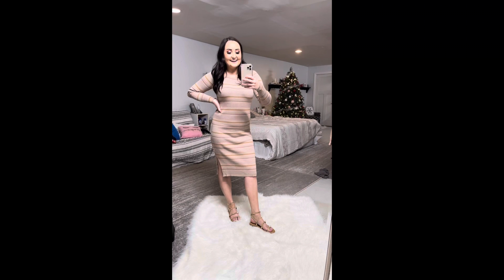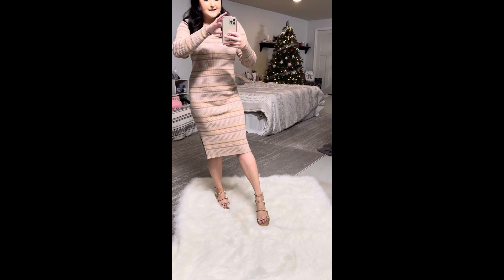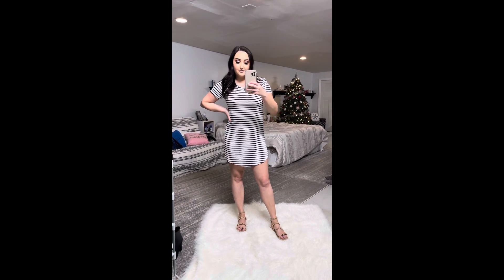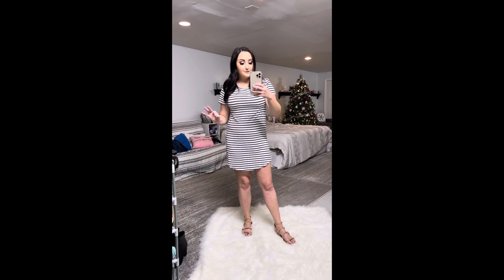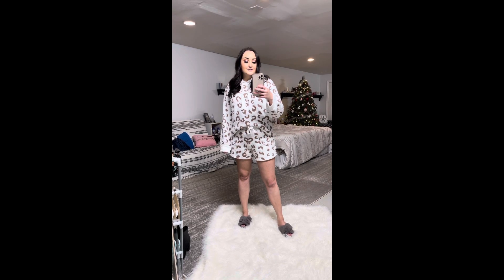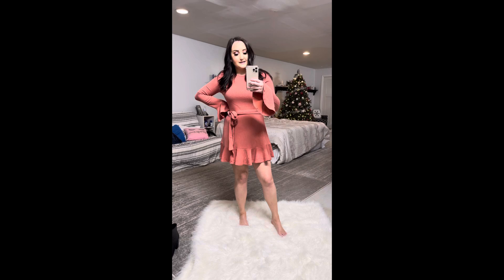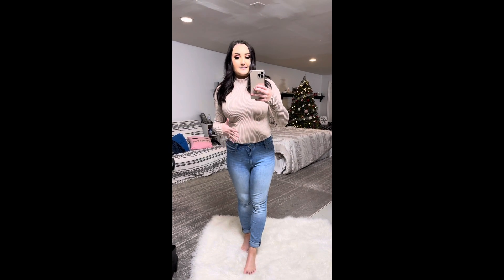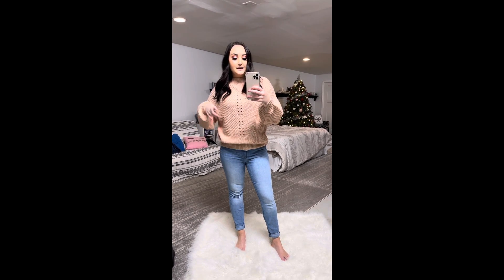Mint Julep and NanaMacs Try On Session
Hey guys! I wanted to share a Mint Julep and NanaMacs Try on haul with you! It is Tiffany_schutte20 and will save you 20% site wide!

I started a blog!! Go check it out!

T W I T T E R: @TiffanySchutte
S N A P C H A T: @TiffanySchutte

The links above are. my RewardStyle links! So thank you sooo much if you do use them! xoxo